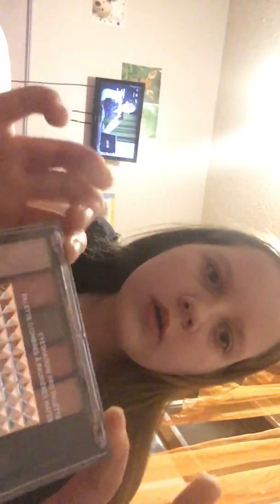How I do my makeup